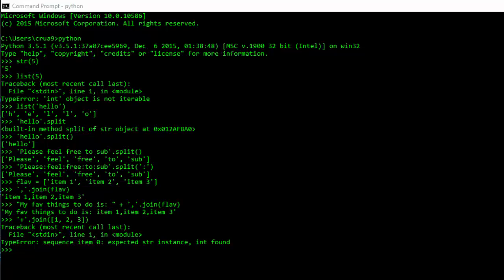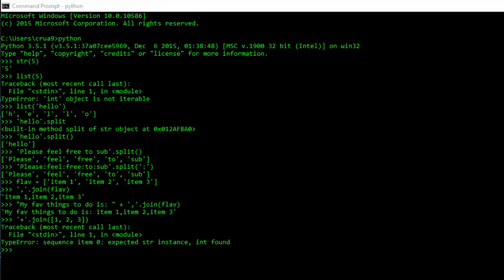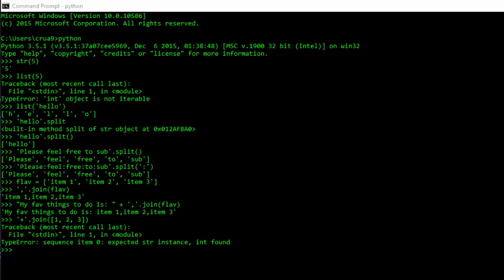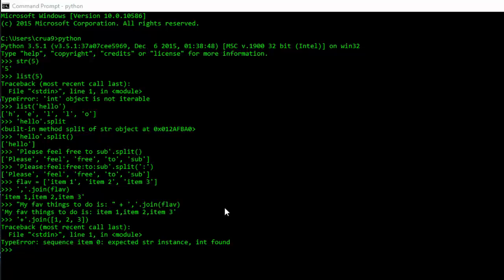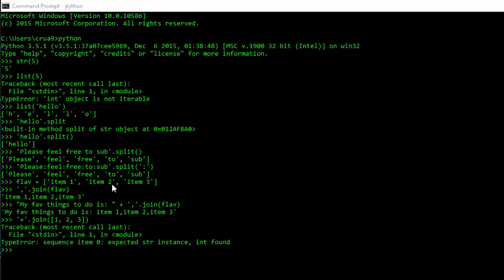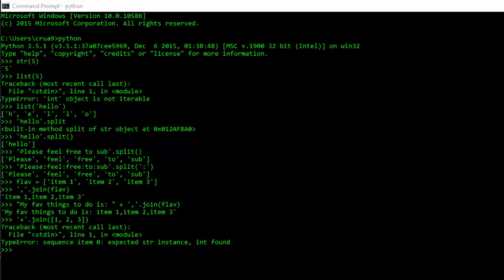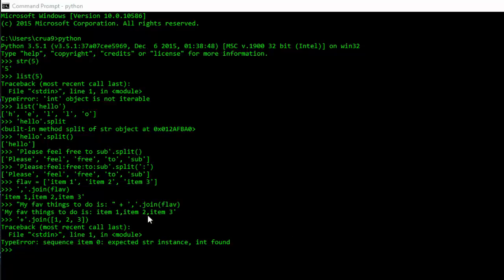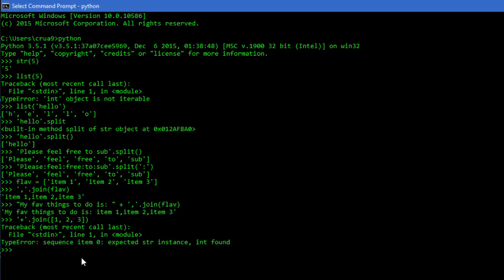Python Splitting and Joining